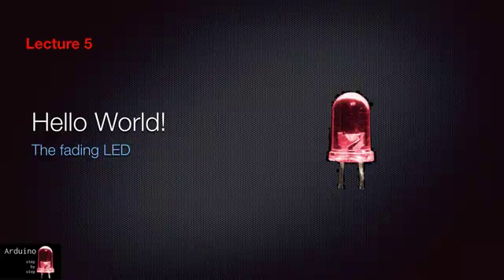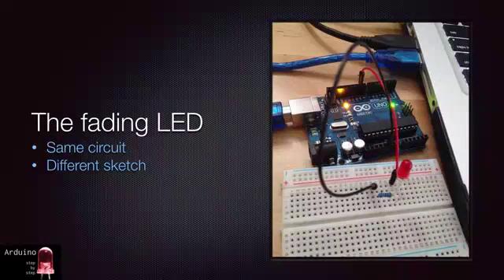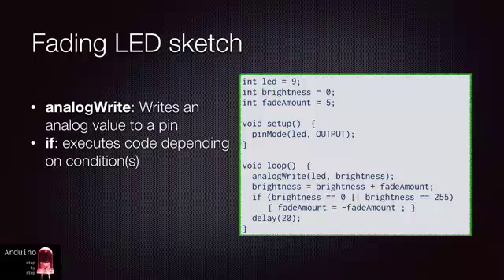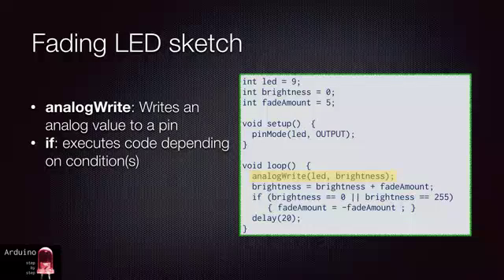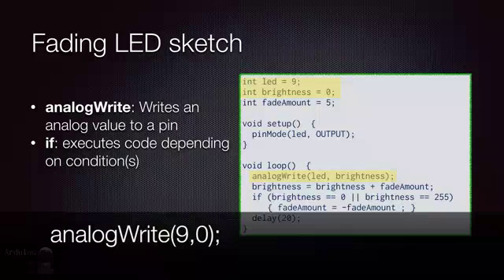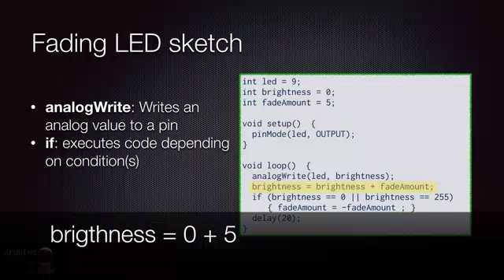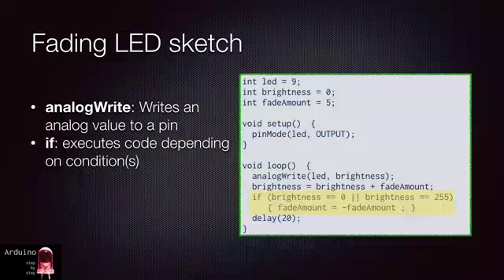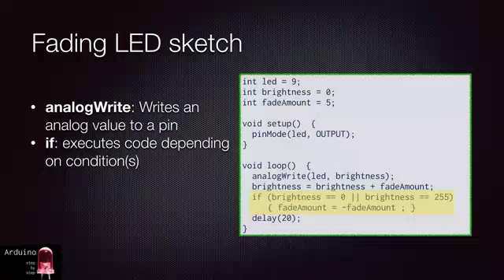06 Make the LED fade on and off